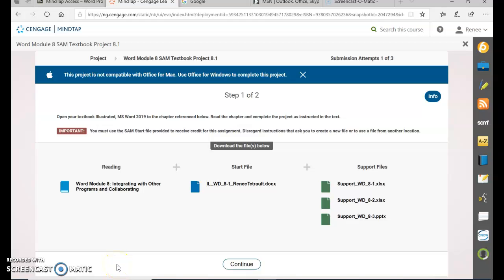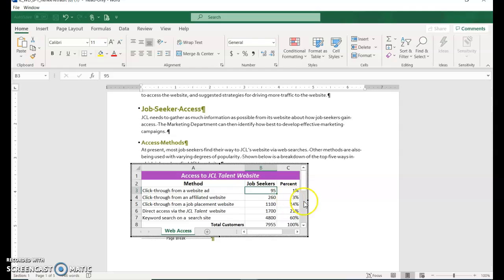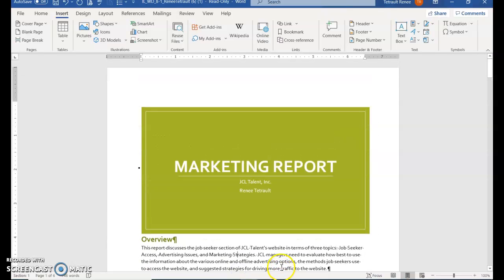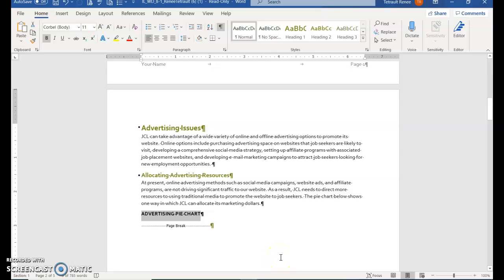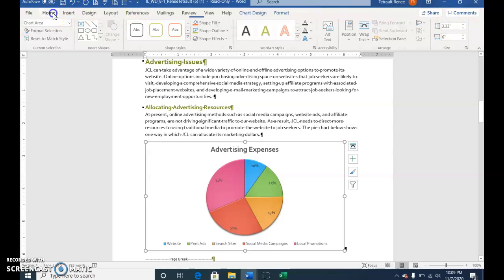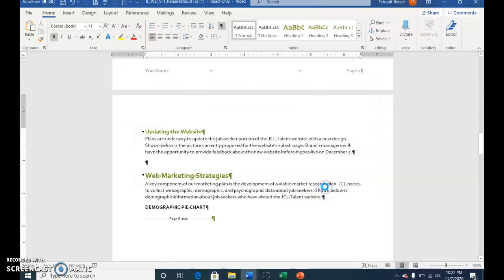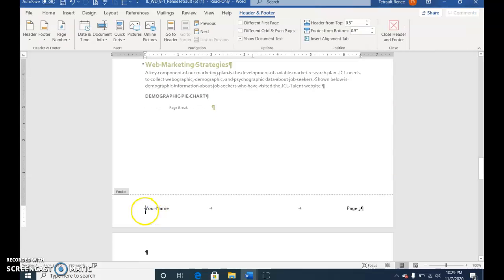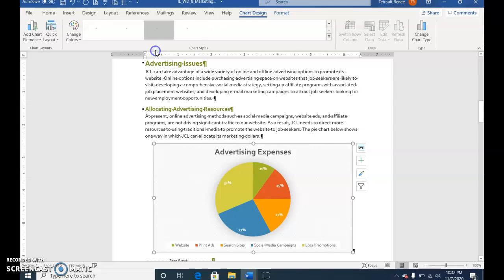Word Module 8 Textbook Project Part 1